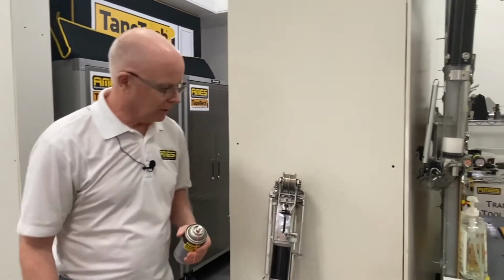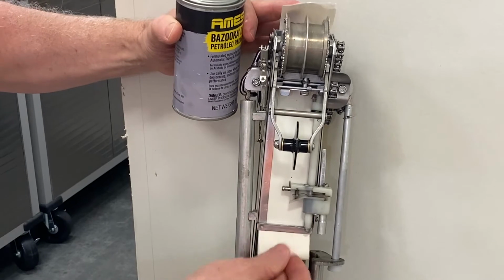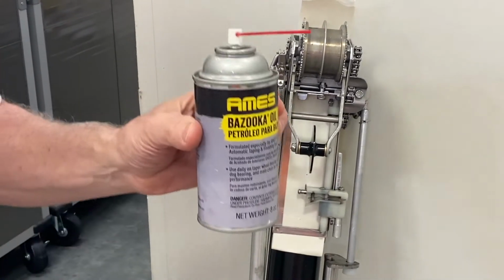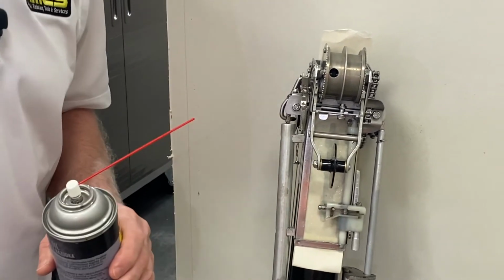Tool Tips - Keeping The Tape Guide On Your AMES Bazooka Clean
Here’s a quick tip from Mark Wilson on how to keep the tape guide on your Bazooka clean using AMES Bazooka Oil. for more tips and tricks and leave us a comment if there are any questions you have for Mark or Reynaldo!